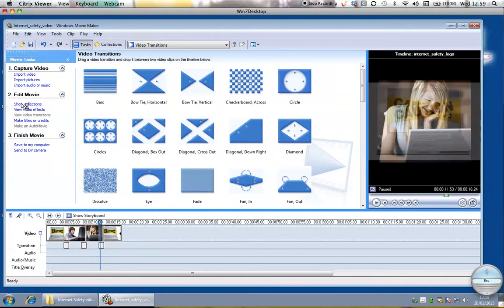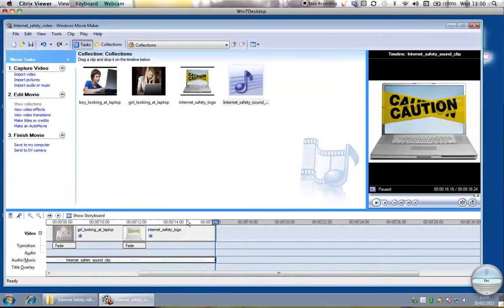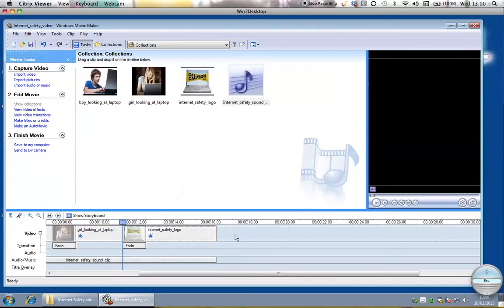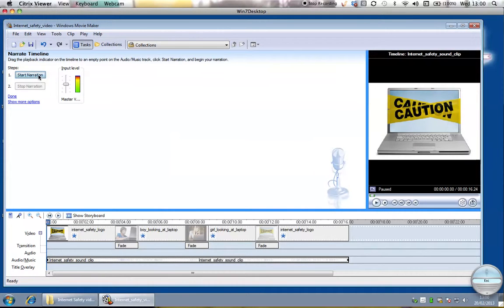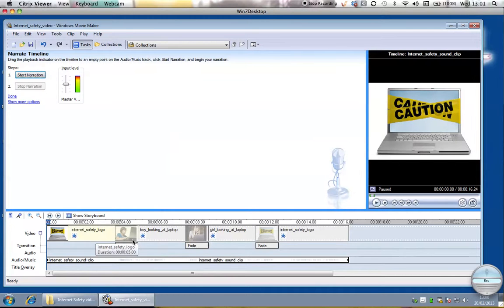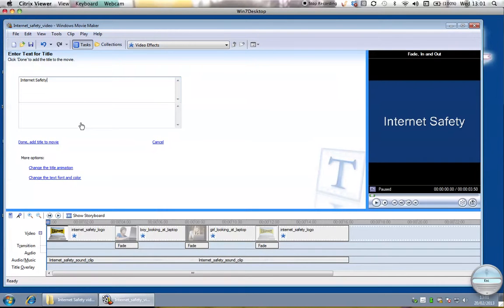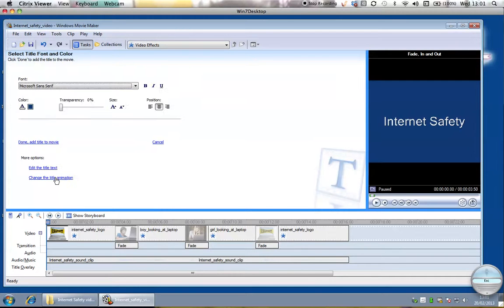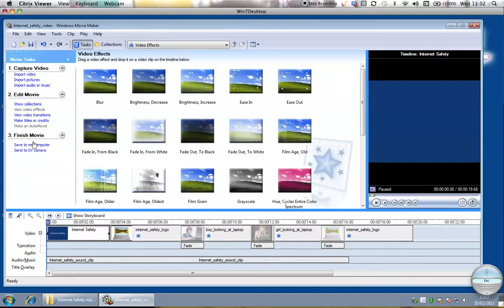7.3 Adding text and finishing your project